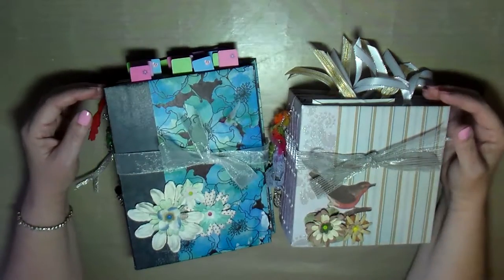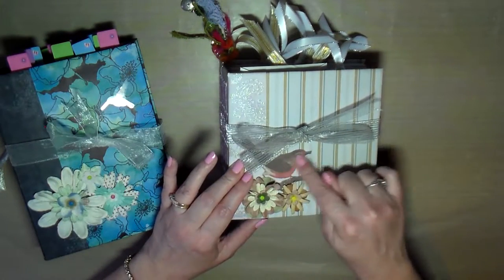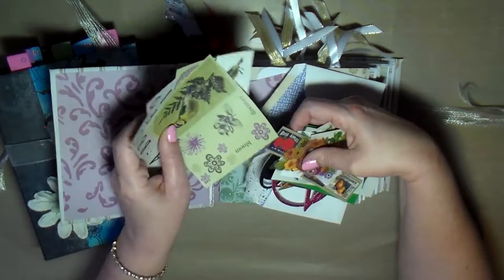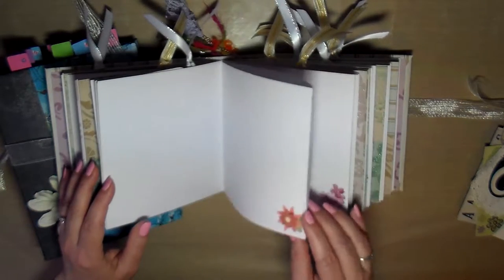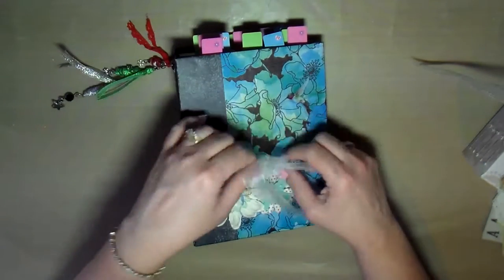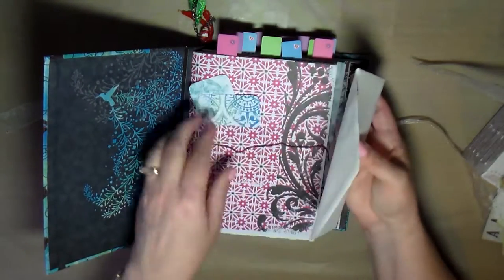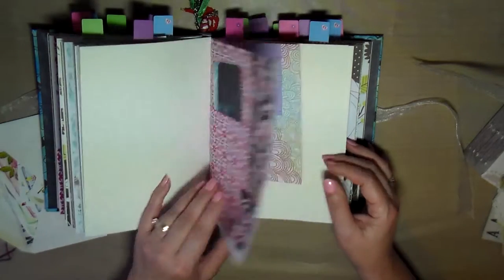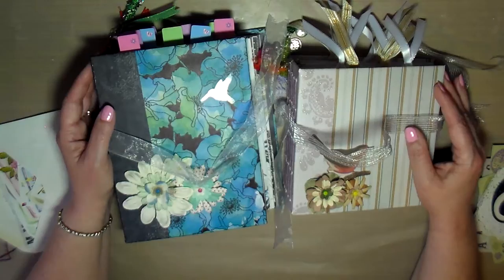Revamped Hummingbird and Floral Journal Flip Through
Hello creative friends.  Join me as I show you a flip through a hummingbird and a floral journal that I made using pattern papers, drawing paper, charms, beads and ephemera and revamped by adding more decorations, tags, clips and a chain of handmade boho beads.

If interested in purchasing a journal visit my Etsy shop